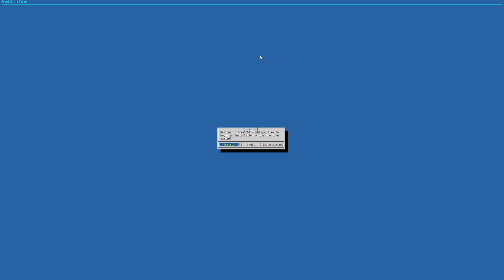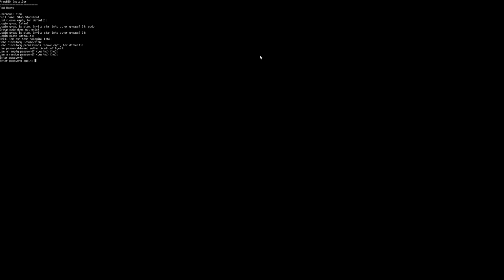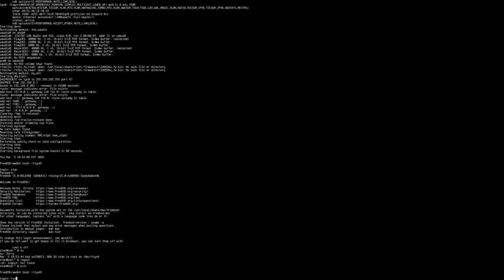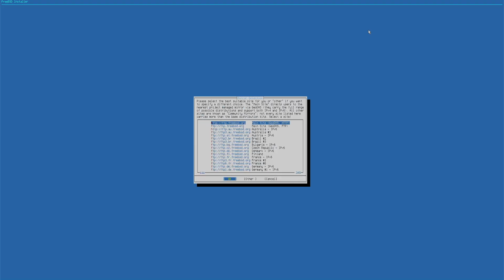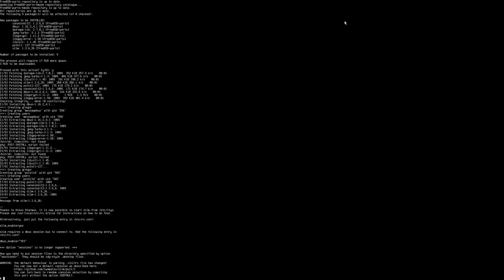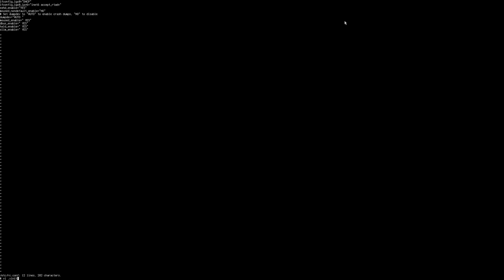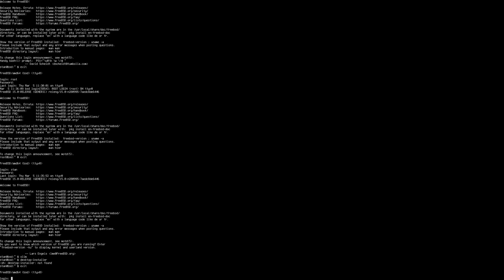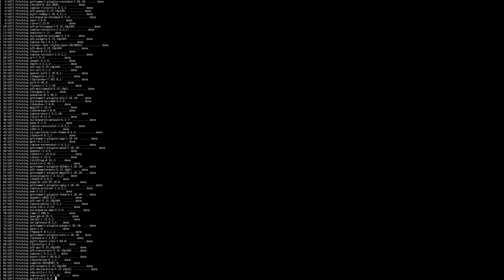You Can FreeBSD 15.0! | You Can Linux! BSD MONTH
Today, I tried FreeBSD for the first time since 2018! It didn't go well then and it didn't go well now. Sadge.
BSD month is a whole month of BSD! Next week, I'll be taking a look at OpenBSD, followed by GhostBSD and then MidnightBSD. Look forward to it!